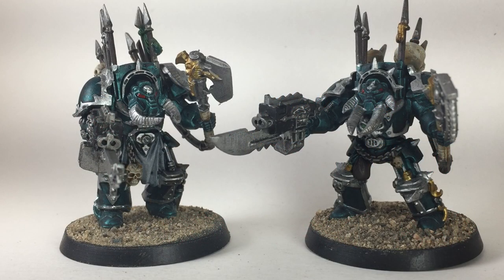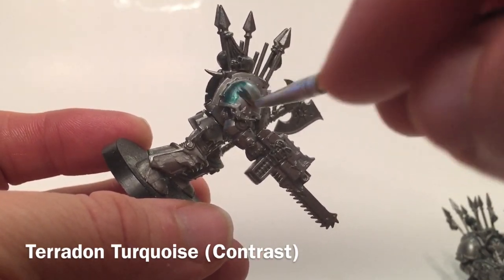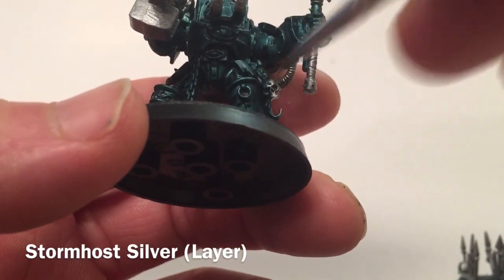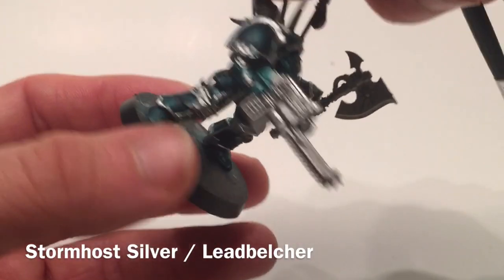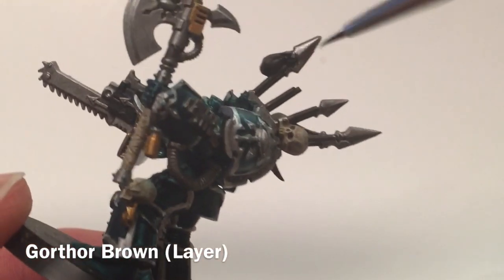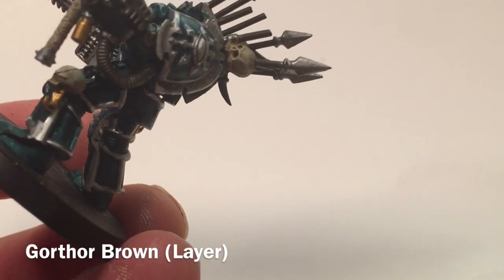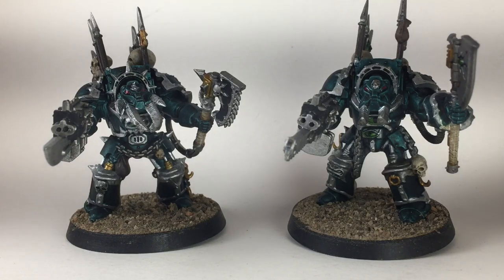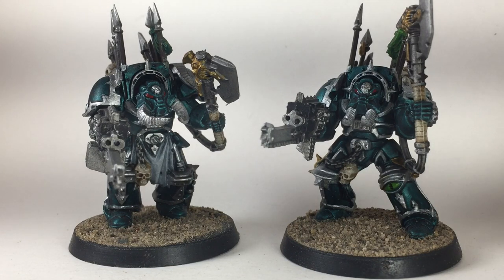How to Paint Chaos Terminators (Alpha Legion)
Alpha Legion Lernaean Terminators painted with Contrast Paint.  We had previously used Akhelian Green for a Contrat paint, but this time we used Terradon Turquoise instead.

Terminators are not something I had run on the table in a while, but it may be the time.  Considering their ability to 'deep strike' in, while armed with Combi-Bolters.  This gives 4-shots-per-model, and 20 shots per unit of 5.  They have a 2+ save, with 5+ Involuntary, and 2 wounds - making them slightly better than the Primaris marines, though more expensive.   They are a good unit to drop in and eliminate one specific target - and more so if you arm them with Plasma Rifles.  Making them Alpha Legion for the -1 "to hit" may help them survive a bit longer.

Paints used:
Armour: Leadbelcher, Runefang Steel, Terradon Turquoise, Nuln Oil
Trim: Leadbelcher, Stormhost Silver, Nuln Oil (Watered Down)
Eyes: Mephiston Red
Loincloth: Mechanicus Standard Grey, Coelia Greenshade, Dawnstone, Administratum Grey
Skulls/Cloths: Rakarth Flesh, Seraphim Sepia, Screaming Skull
Sachels / Belts: Dryad Bark, Gorthor Brown
Tassels: Sybarite Green, Coelia Greenshade, Moot Green